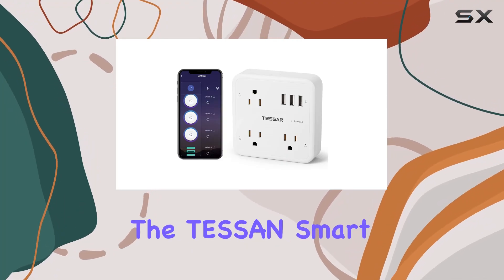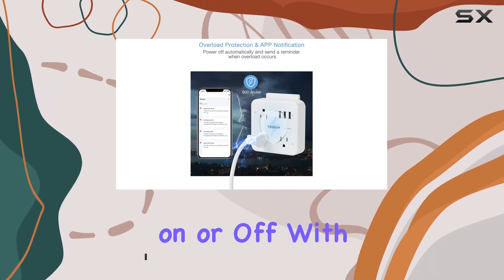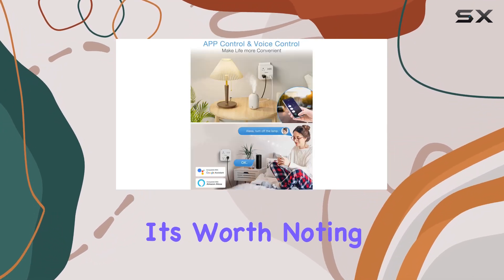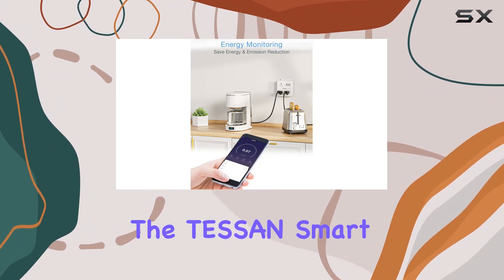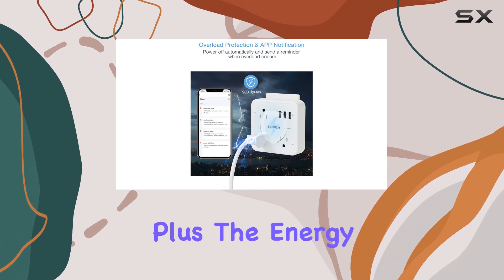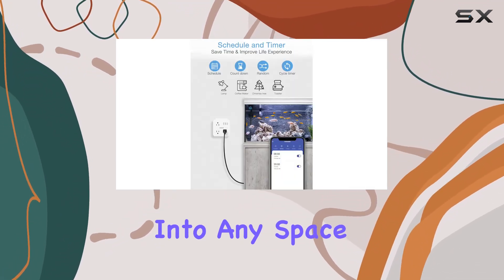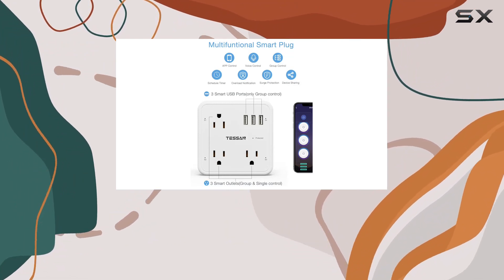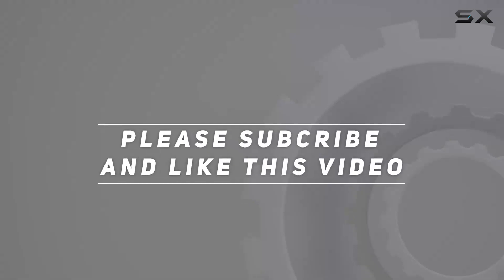Smart Plug Outlet Extender Review - TESSAN WiFi Multi Plug with Alexa & Google Home Control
0:00 Intro
0:06 Review

Things that we mentioned in this video:
Smart Plug Outlet Extender : B0BLV9P411